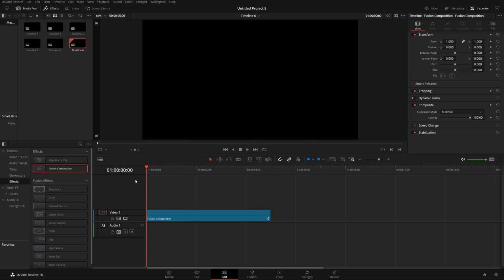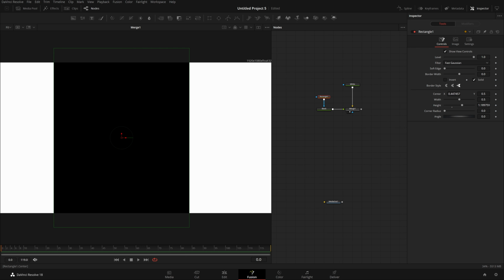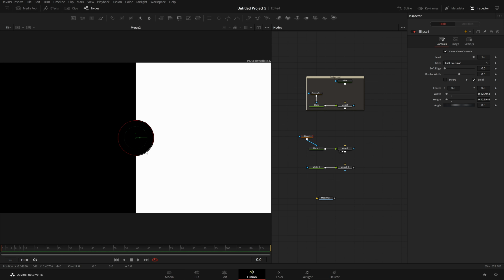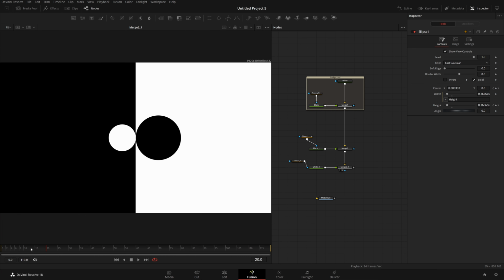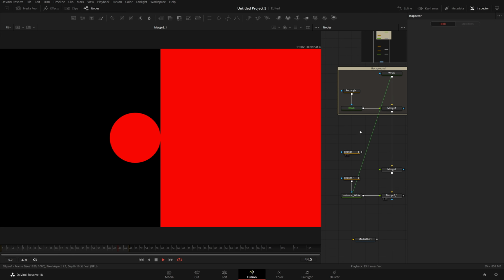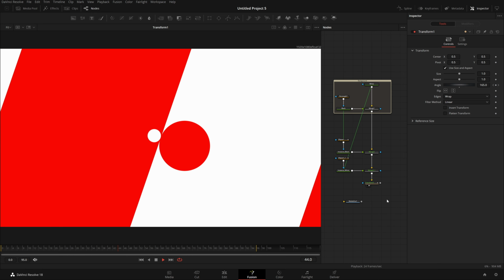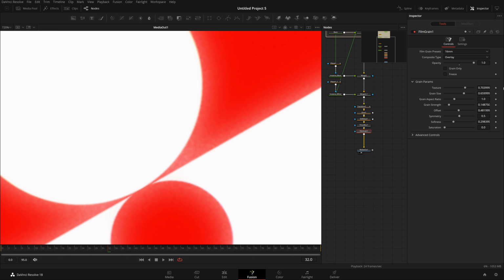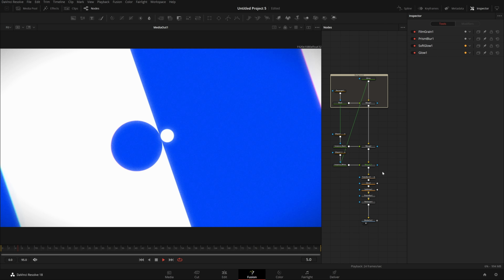Basic Loop Animation for beginners in Davinci Resolve